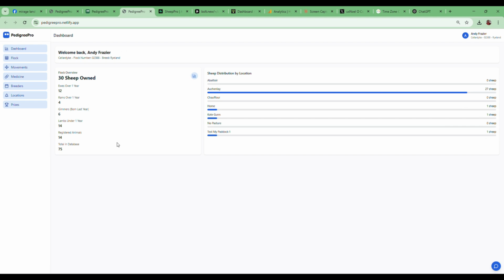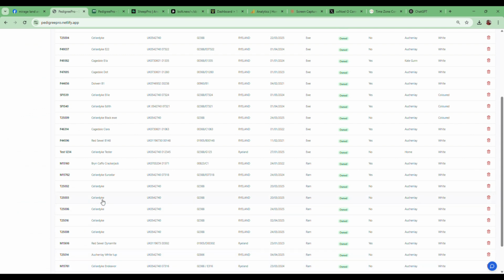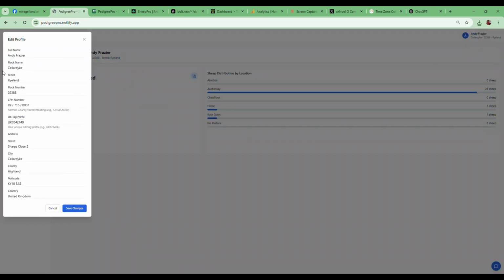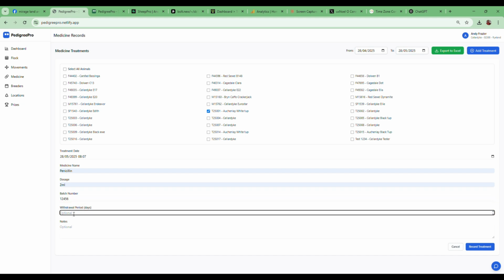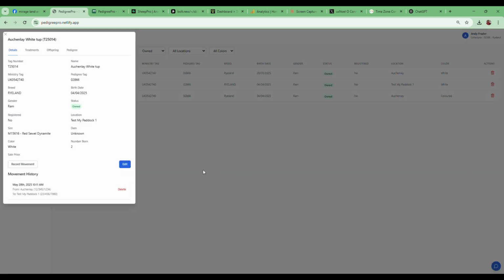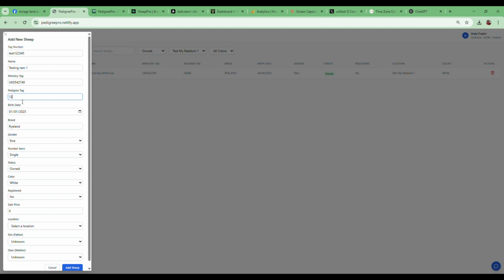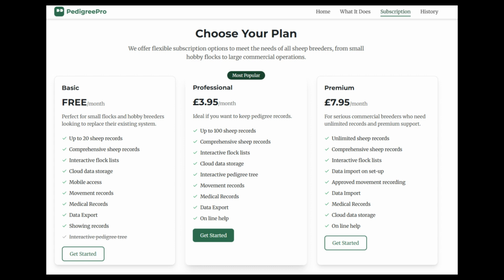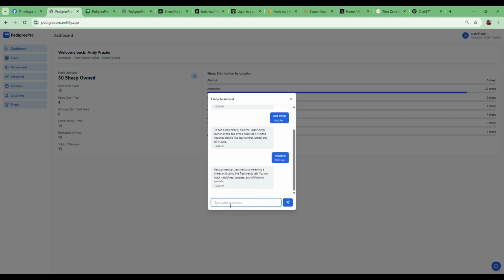PedigreePro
PedigreePro sheep management software, designed by breeders for breeders, large and small. and it's FREE to smallholders with under 20 sheep.